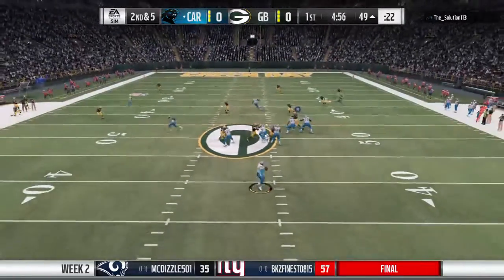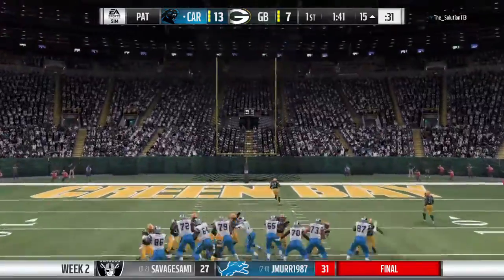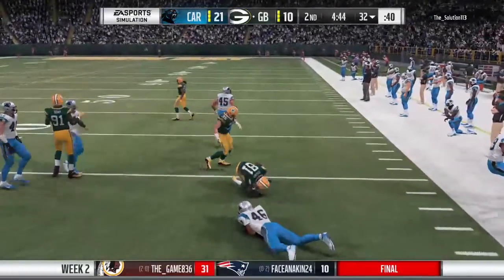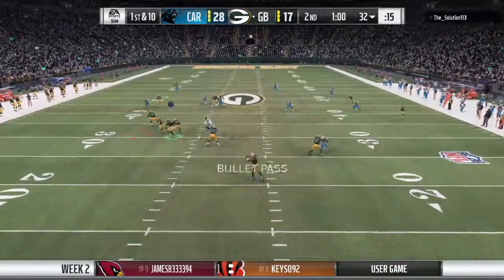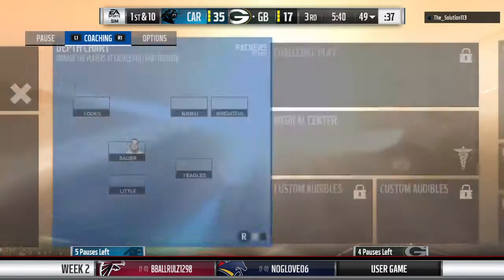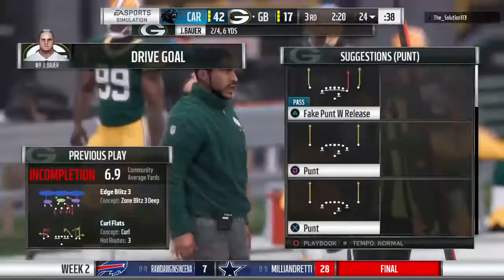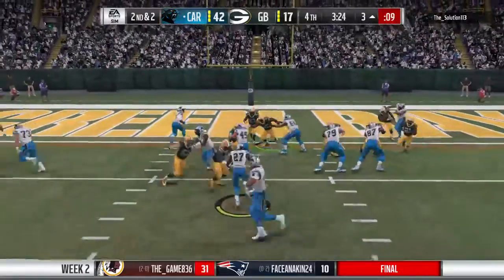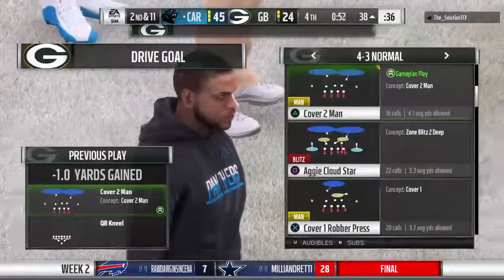Rodneymayes12 live broadcast